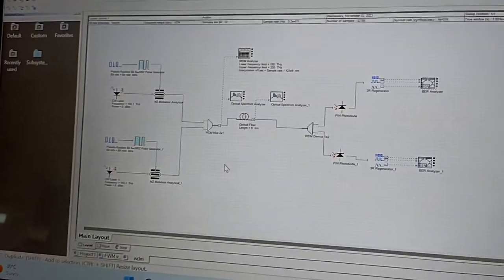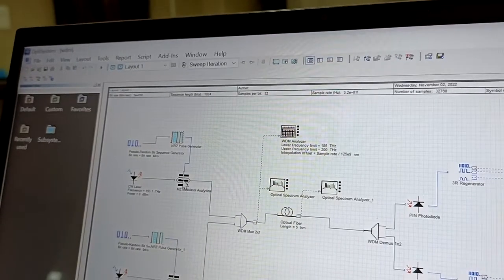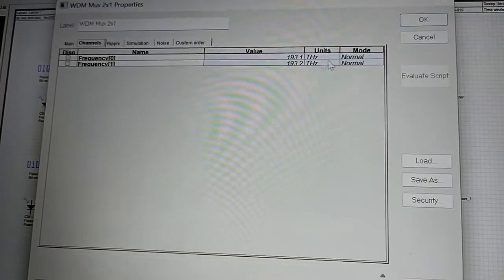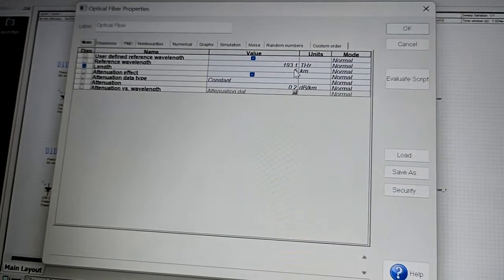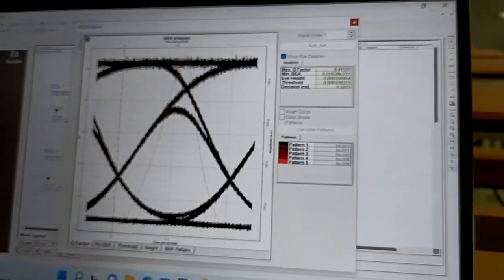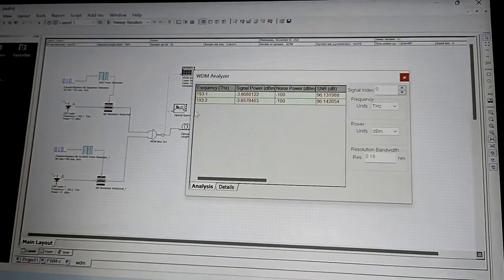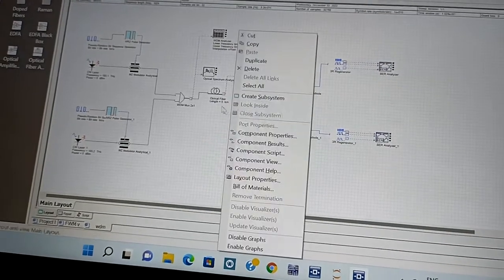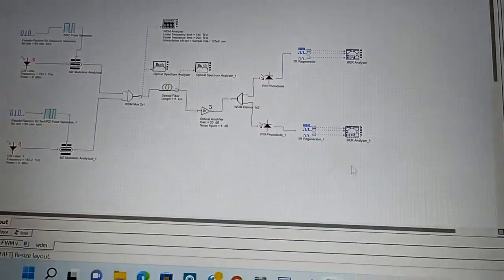Study of WDM using optisystem